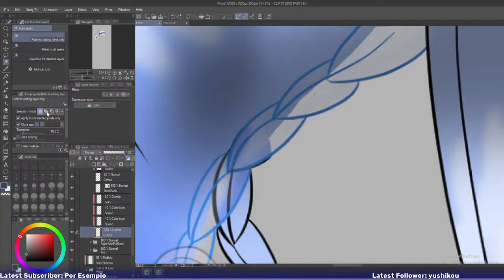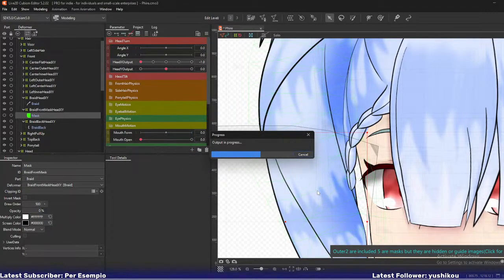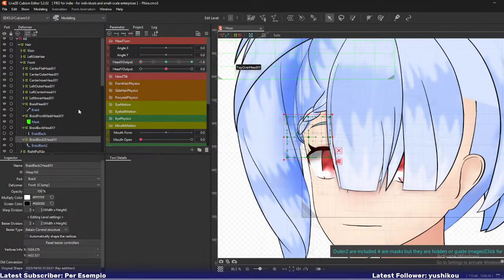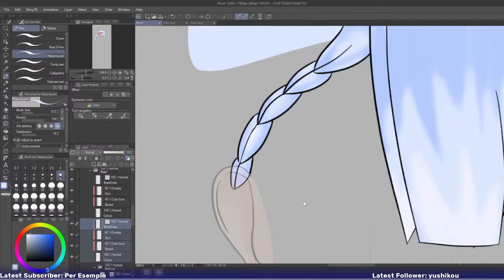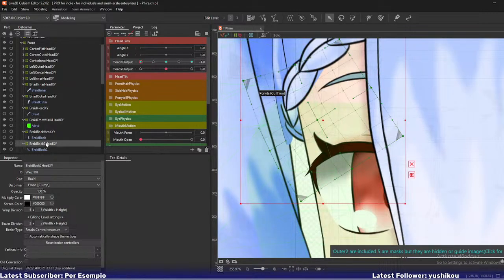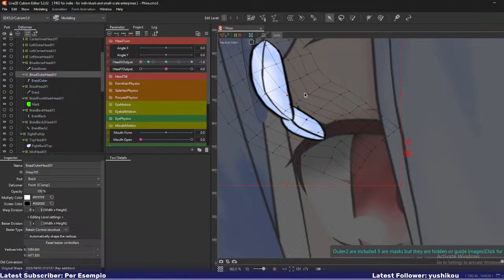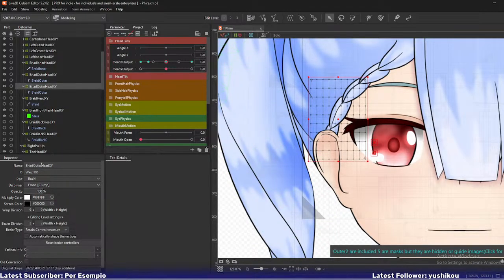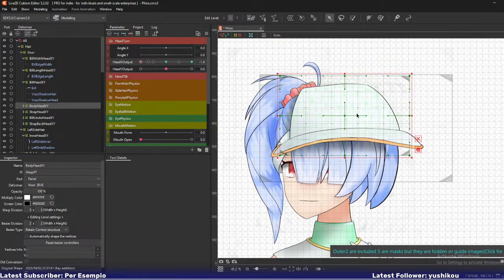Lofi chill and VTuber Model Rig